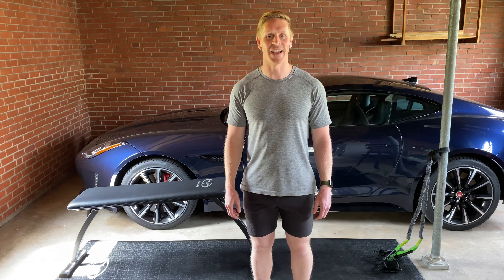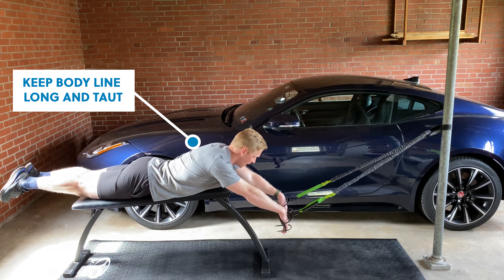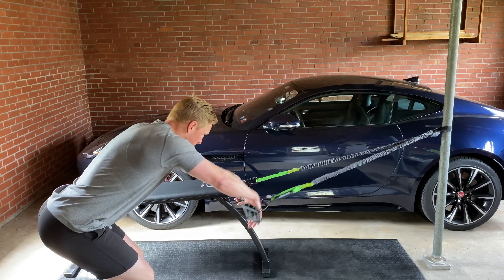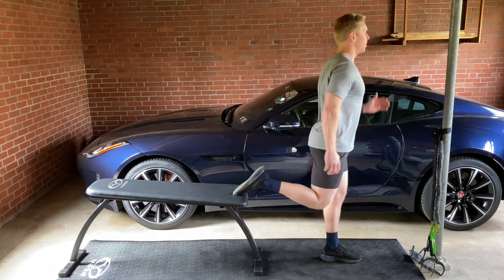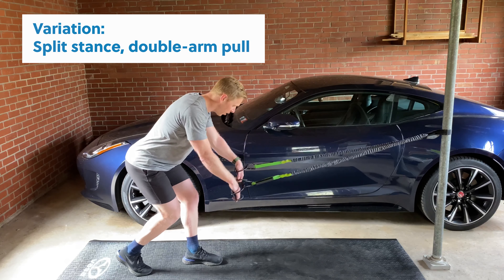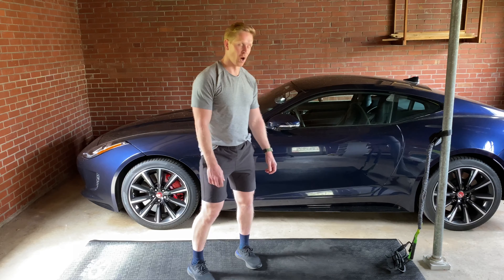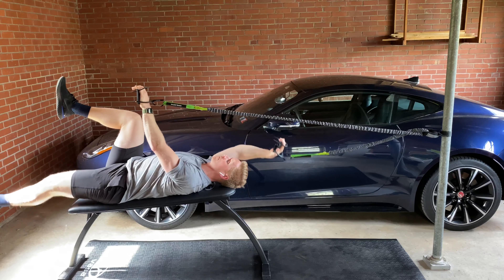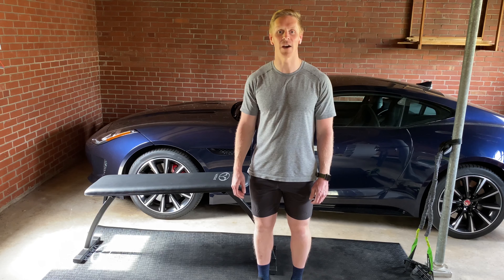Vasa "Lane 9" Swim Training Circuit 1.0 - Freestyle, Push, Pull, Core Workout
Vasa "Lane 9" Swim Training Circuit
Freestyle Swim Power, Push, Pull, Core using Sports Bench & Swim Cords ... with Coach Dan Daly, CSCS co-creator of the Equinox Group Swim Program EQXH2O

Workout Details:
• Warm-up for 10 to 15 minutes

Perform the following 5 exercises completed in a continuous circuit without rest between 8 - 12 repetitions of each exercise.

1. Swim-specific - Prone Alternating Freestyle Pull using swim cords
2. Lower Body - Rear Foot Elevated Split Squat
3. Pull - Single Leg Double Arm Pull
4. Push - Feet Elevated Vertical Push
5. Core - swim cord -resisted DeadBug

Rest for 2 minutes between rounds.

Do 2 - 8 rounds depending on your fitness level and the training cycle you are currently in.

Choose a swim cord resistance that feels about a 6 or 7 out of 10 (10 is max) to you and with the last 2-3 reps feeling the most challenging in each round.

Tips for correct technique and posture:

Prone Alternating Freestyle Pull - Cues - Neutral Spine, Early Vertical Forearm, High Elbow Recovery
(Variations - "air freestyle" laying prone on the bench;   swim cords only without bench; air freestyle & no bench)

Rear Foot Elevated Split Squat - Cues - Stand tall, place the majority of your weight on the front leg, and do a full range of motion to touch the knee to the floor; (Variation - regular split squats on the floor mat)

Single-Leg Double Arm Pull - Cues - Hinge into the loaded leg with a long body line;
(Variation - split stance double arm pull)

Feet Elevated Vertical Push - Cues - Root the hands into the floor, push the floor away, head between arms at the top;
(Variation - downward dog)

Swim Cord-resisted Dead Bug - Cues - Knees over hips, hands over shoulders. Resist moving the stationary arm and leg;
(Variation - dead bugs on the floor)

Vasatrainer.com Build Your Own Swim and Lane 9 Workouts use this format: Imagine a wheel with a hub and spokes. The “hub” will be swim-specific training at the center of each workout. You’ll come back to the center (hub) for each set of swim-specific intervals in between each Push, Pull, and Core exercise (spokes). Use a Vasa SwimErg, a Vasa Trainer, or a Vasa Sport Bench with swim cords to do the swim-specific intervals. The “spokes” will be comprised of a combination of Push, Pull, and Core exercises you choose from a variety of bodyweight calisthenics or functional training tools, such as dumbbells, medicine balls, kettlebells, free weights, or suspension training. If you have a Vasa Trainer or a Vasa SwimErg equipped with the Trainer Strap System, use that. There are nearly unlimited variations for these workout configurations. You can create a workout using only upper body exercises or you can create a full-body workout with a balanced mix of the upper body, lower body, core, and swim power intervals. Variations also can be created by changing the intensity level, interval time, or the number of rounds. If you need an easy day, just do it at a lower intensity, with shorter intervals and fewer rounds.

About Vasatrainer.com Regarded by coaches & swimmers worldwide as the ultimate dryland swim training machines, Vasa Trainers and Vasa SwimErgs are exactly the right tools needed to stimulate the structural and functional changes required to swim stronger, better, and faster. The Vasa SwimErg is the ultimate swimming machine for improving specific strength, endurance, and sustained power. It's effective for training all strokes -- freestyle, butterfly, breaststroke, and backstroke. The SwimErg provides high quality, efficient swim training at home or Club to swim stronger, better, faster than ever. Since 1988, Vasa has produced premium quality training equipment for sports, fitness, and rehabilitation. For decades, Olympic-level swimmers, swim coaches, triathletes, triathlon coaches, and dry land conditioning coaches worldwide have selected the Vasa Trainer and Vasa SwimErg to dramatically improve performance for swimmers, surfers, paddlers, skiers, triathletes, all sports athletics and those seeking total-body fitness.